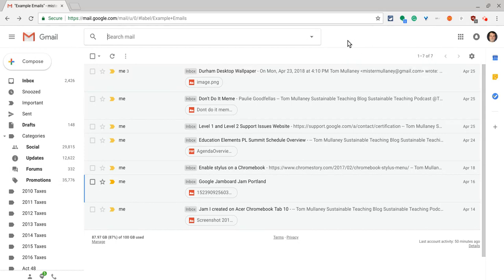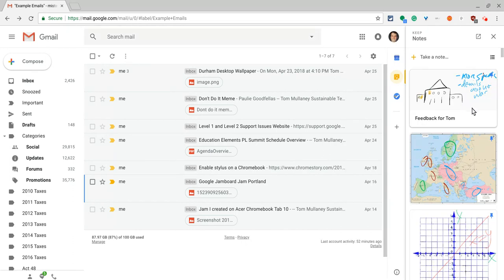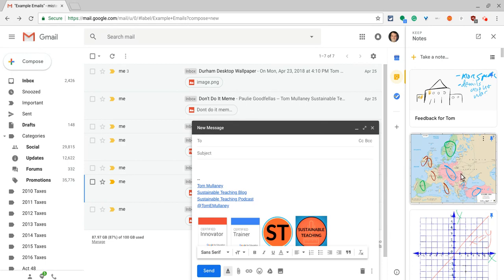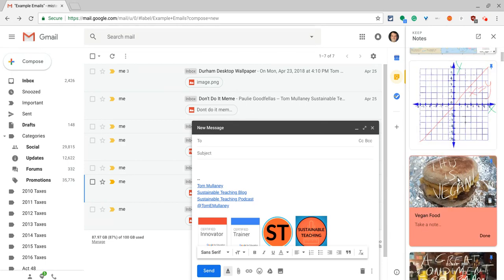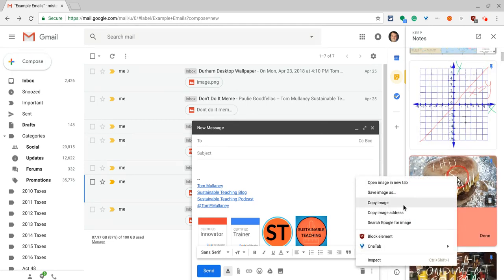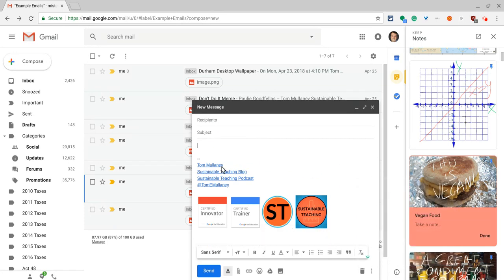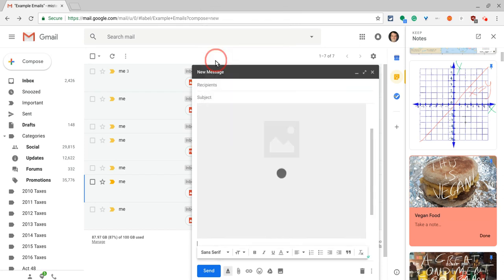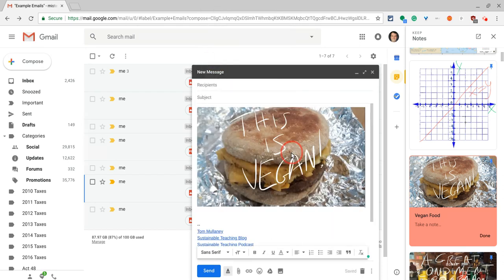Gmail and Google Keep Integration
Google Keep integrates with Gmail in two very useful ways.